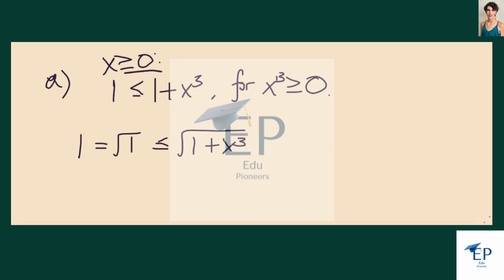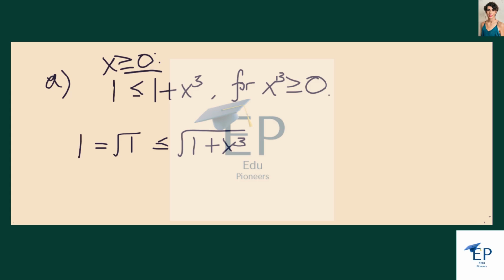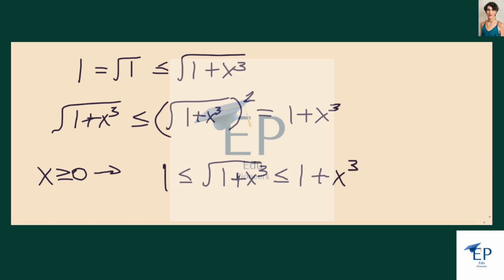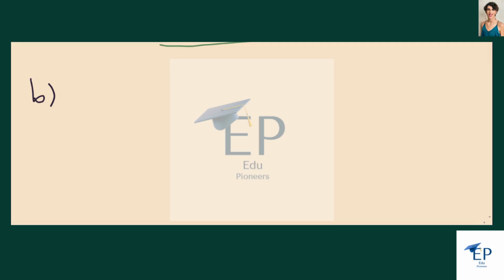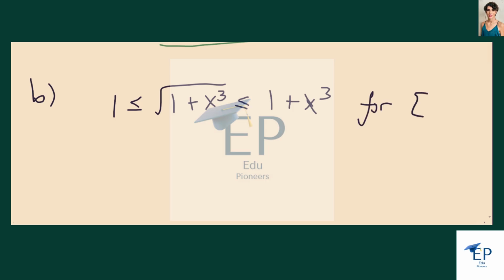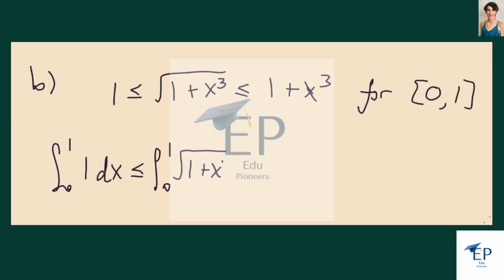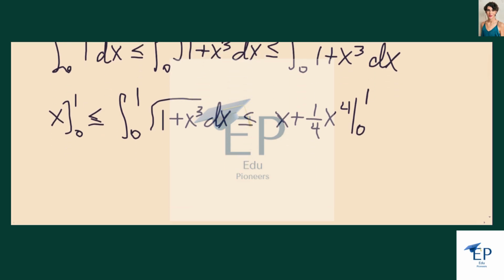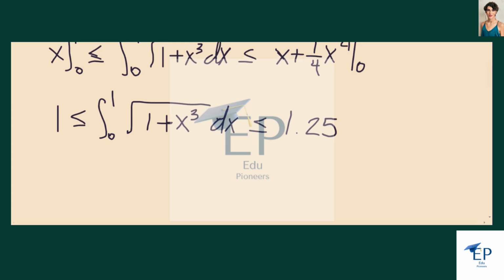[Math] a-show-that-1-le-sqrt1-x3-le-1-x3-for-x-ge-0-b-show-that-displaystyle-1-le-int1_0-sqrt1-x3